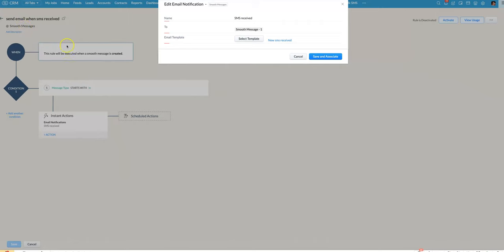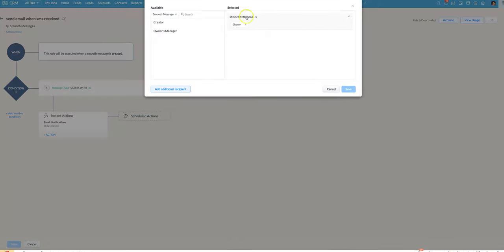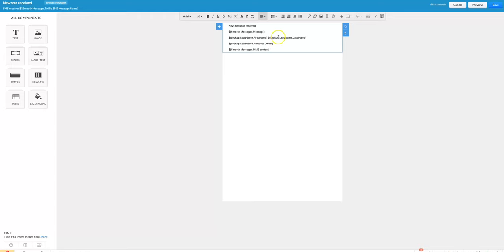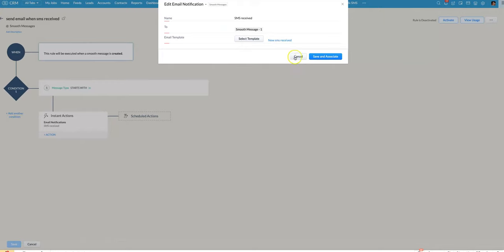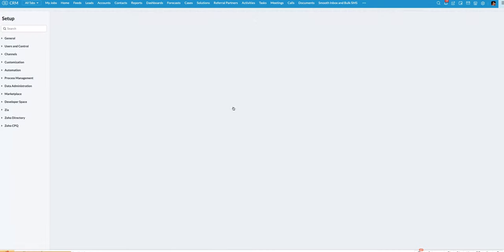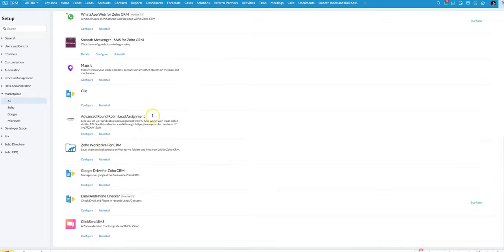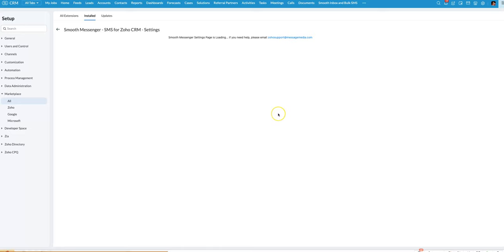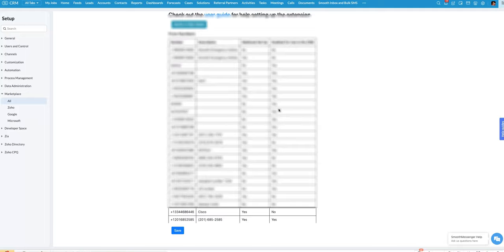Customising email notifications for an inbound SMS